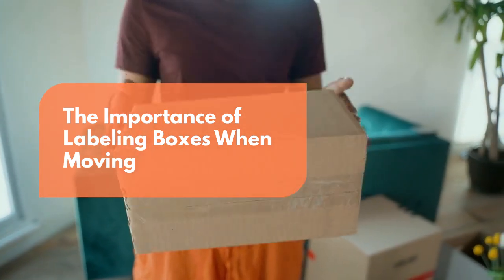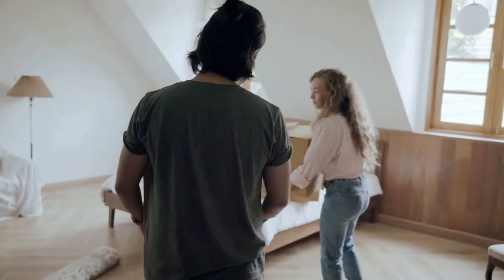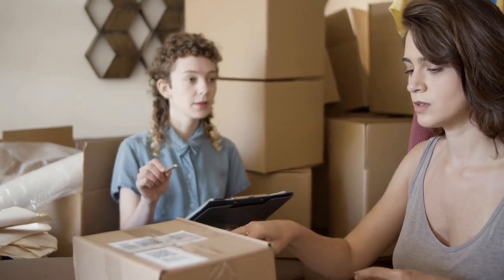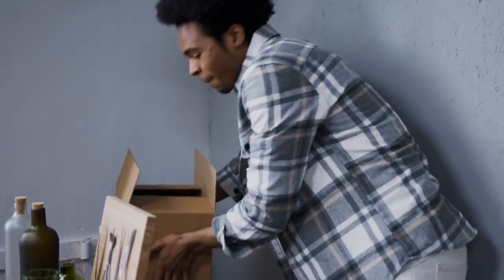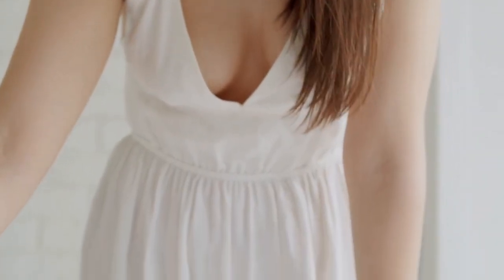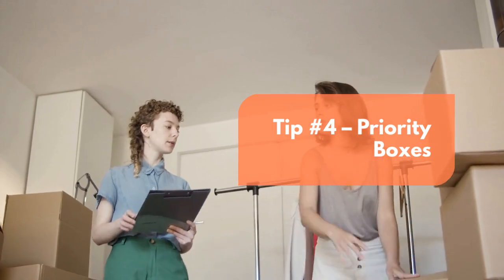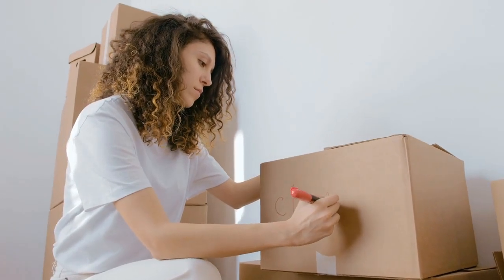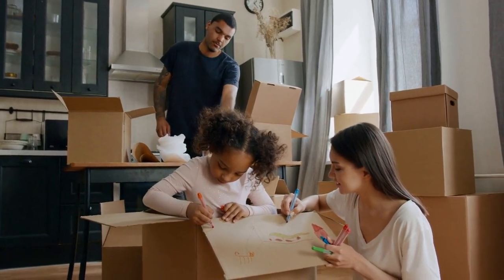Why You Should Always Label Your Moving Boxes!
Moving can be stressful — but marking your boxes correctly can be ultra-important for your stress levels! 🏡 In this video, we'll show you why labelling is important and share expert tips to make your next house move smoothly and stress-free. Using colour codes and labels for delicate items will give you step-by-step guides for packing and moving faster, saving time, keeping your items secure, and assisting Melbourne house removalists in carrying out their tasks smoothly. ✅ Whether it's an "Essentials Box" or not, keep it well-prepared for the second you need it! Stick around for all the life-like tips — and get yourself the easiest move ever!

🔗Re­levant Links & Resources

Moving soon? This quick video highlights the importance of using clearly written **labels** on your **packing boxes**!  Using **moving tips** like this ensures a smooth **relocation** and helps keep you **organized** during the entire process.